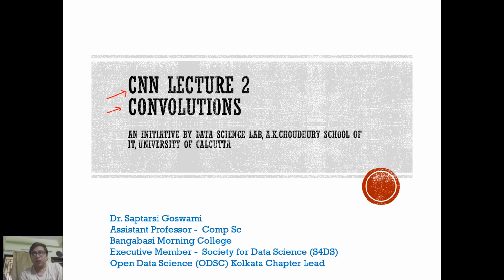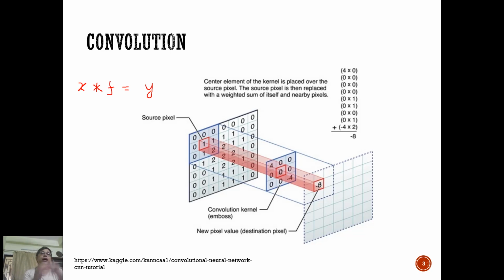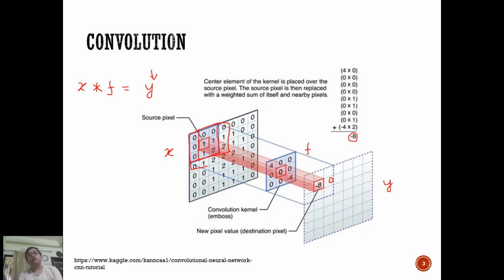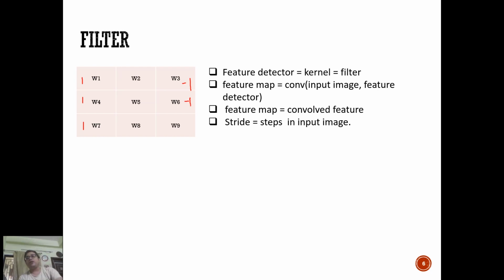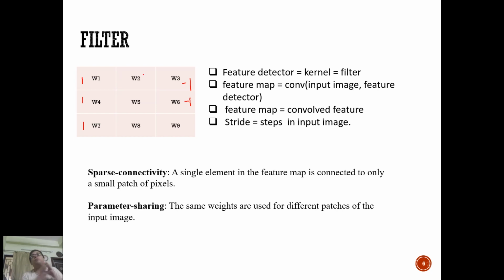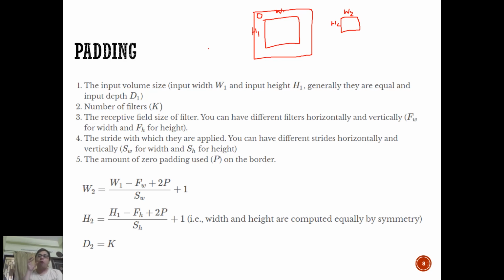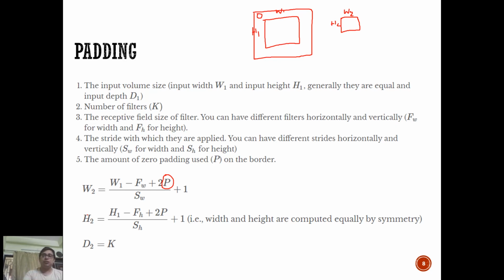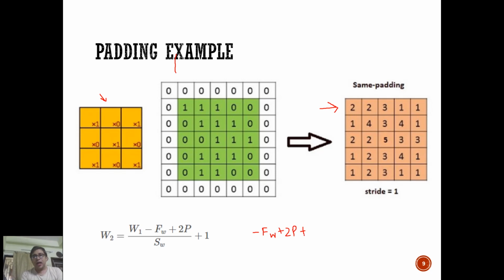Lec 18 Understanding Convolution (CNN Lecture 2)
We discuss about
- Convolution as a building block of CNN
- Connection of filters with Feature Extraction
- Edge Detection and Filters
- Learnable Filters
- Padding